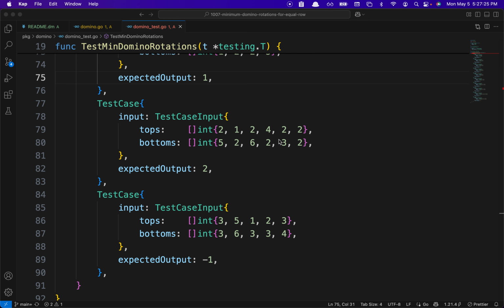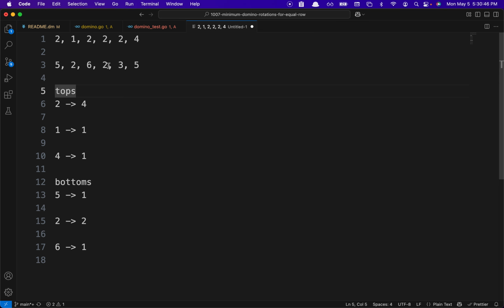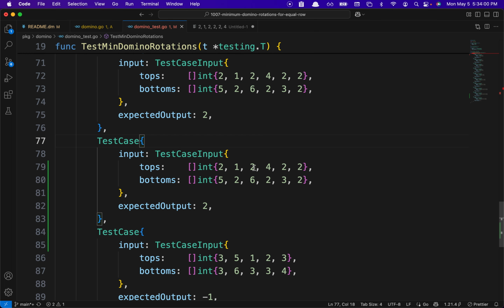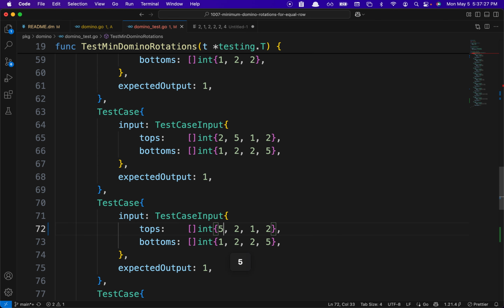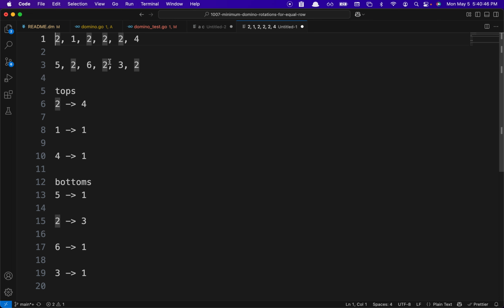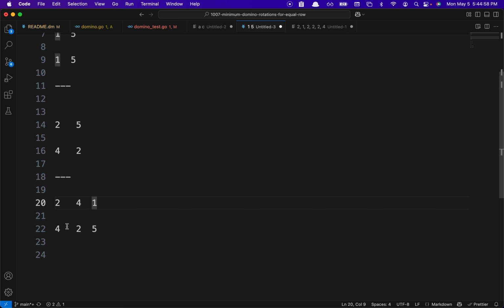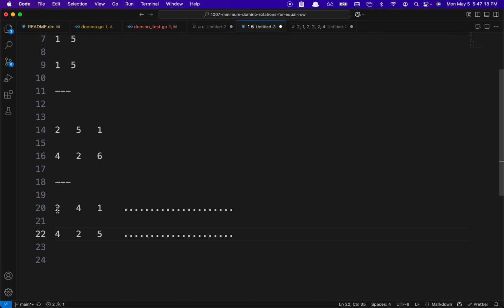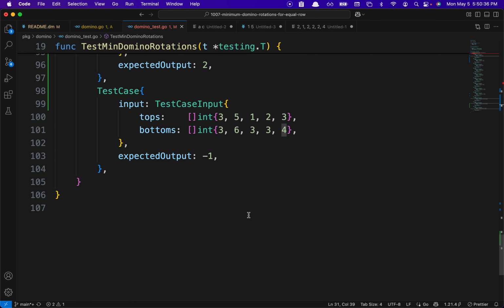Solving LeetCode Problem 1007 - Minimum Domino Rotations For Equal Row - Part 2